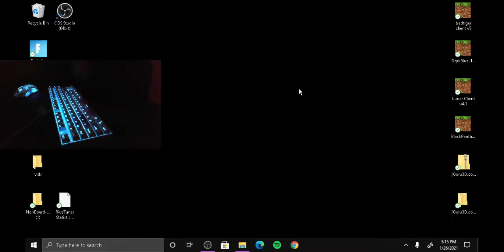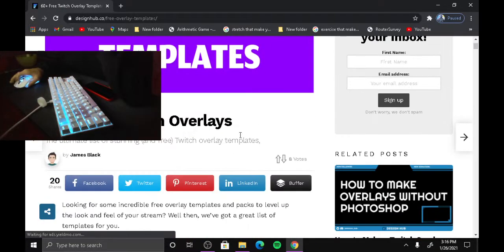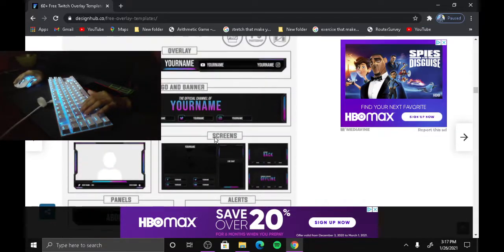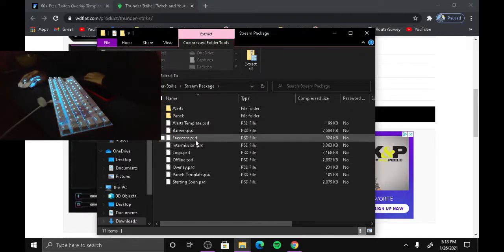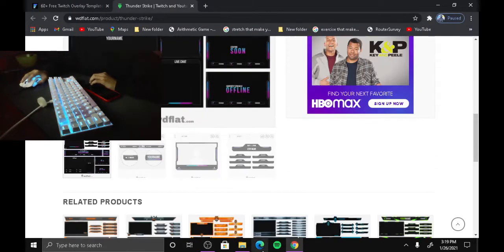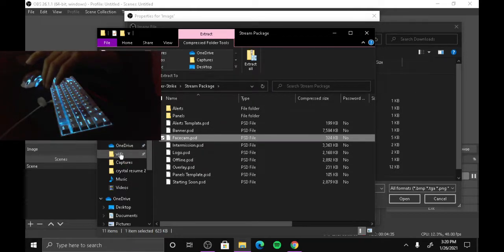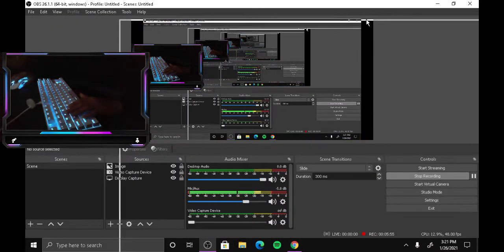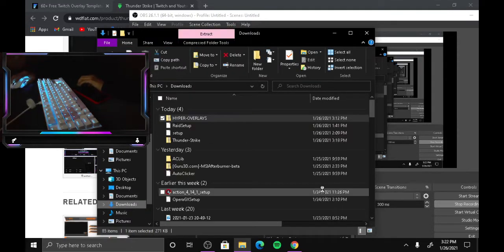how to get a free webcam overlay! (2021)